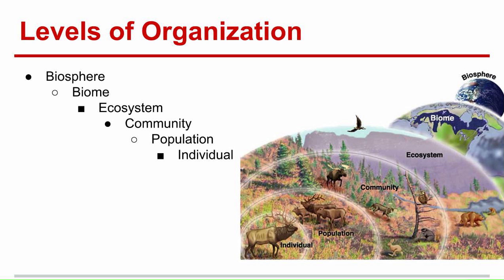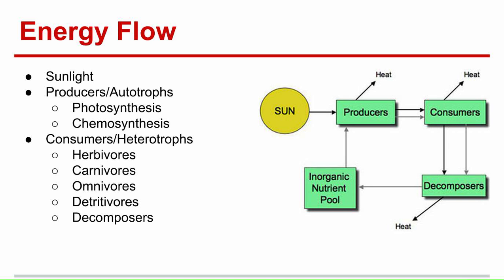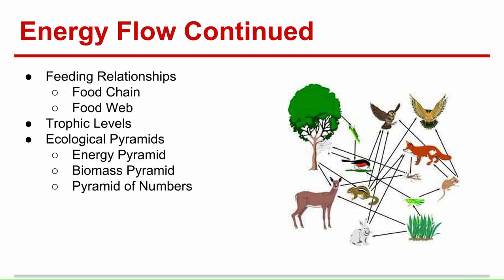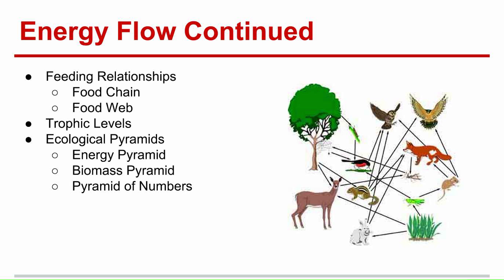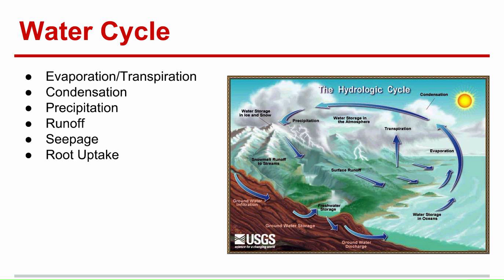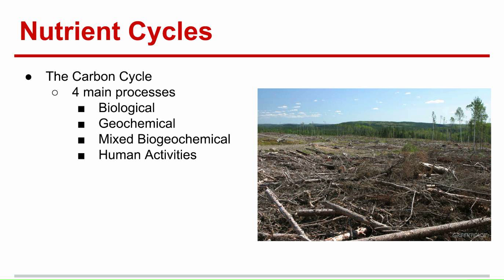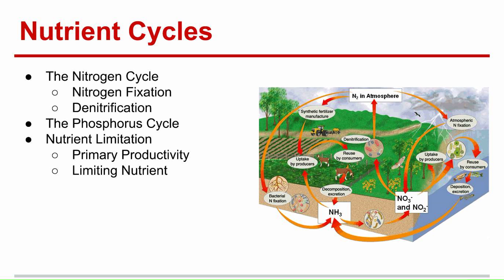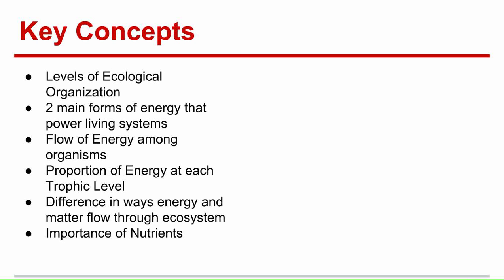Ch. 3 Ecology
Prentice Hall Biology. Ch. 3. Ecology